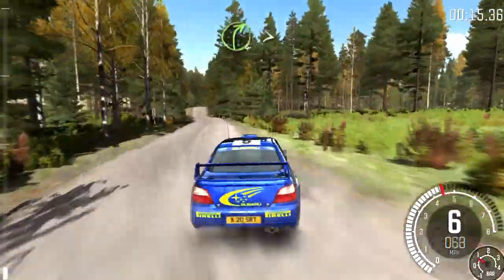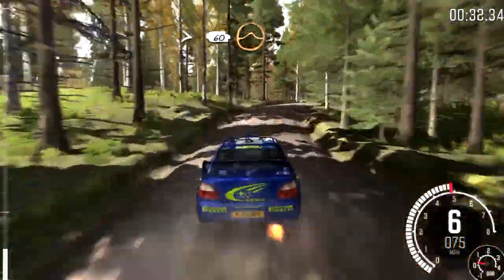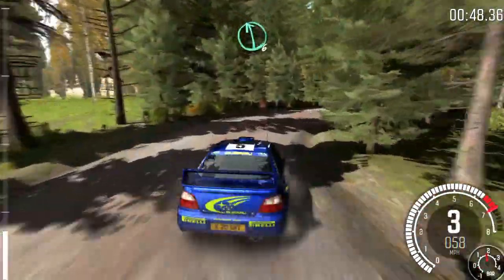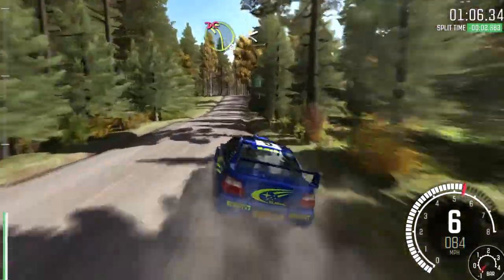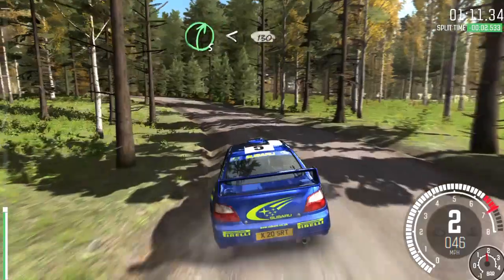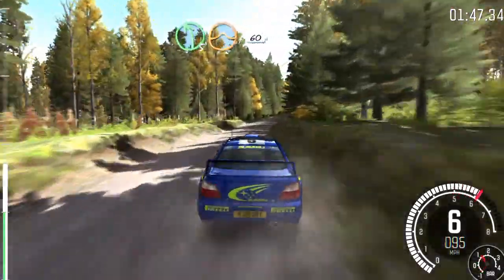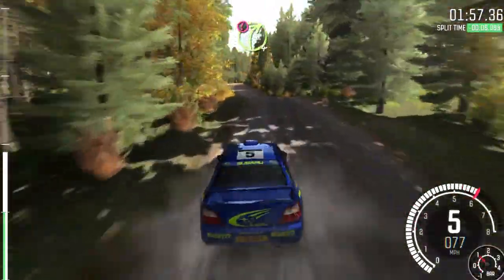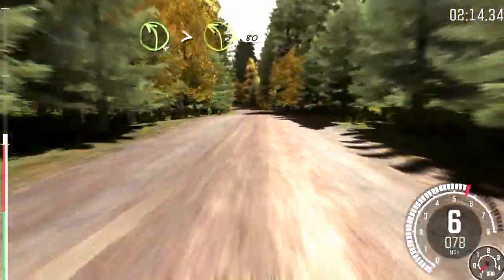DiRT Rally PS4 Subaru Impreza WRC 2002 (In Flying Finland)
DiRT Rally